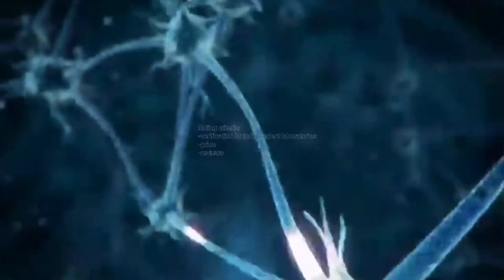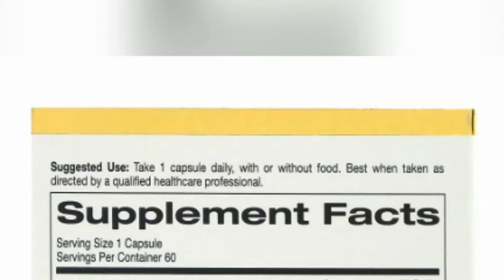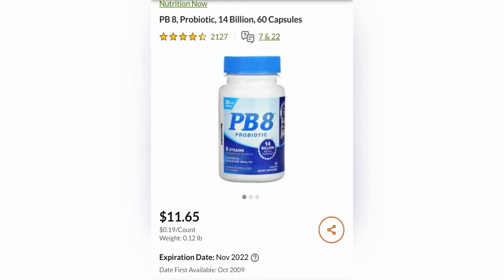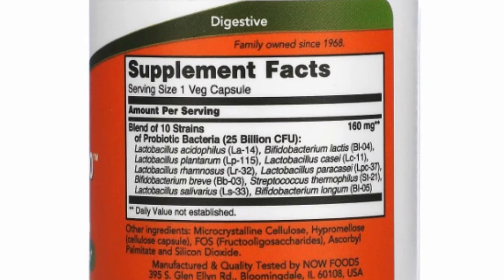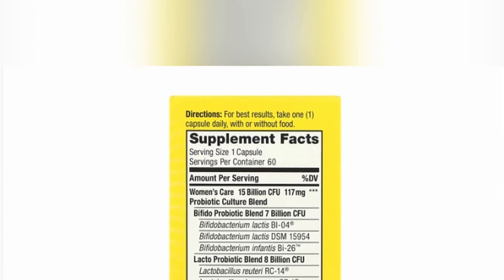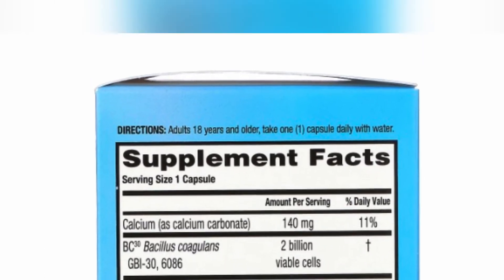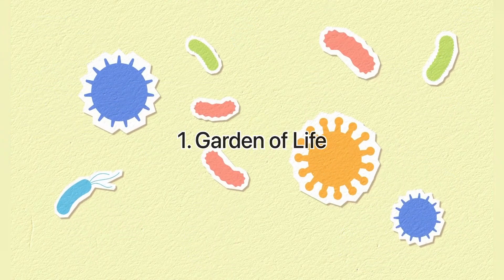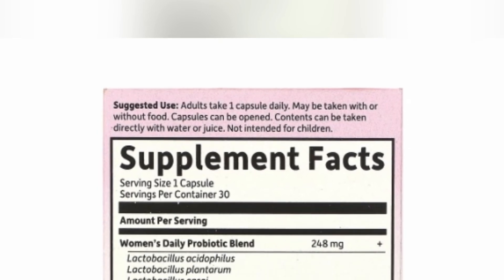Top 10 Probiotics rating iherb the best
top 10 probiotics

1️⃣ Garden of Life
Dr Formulated